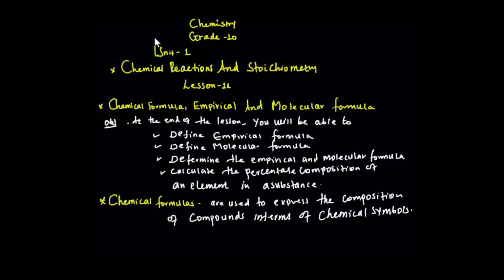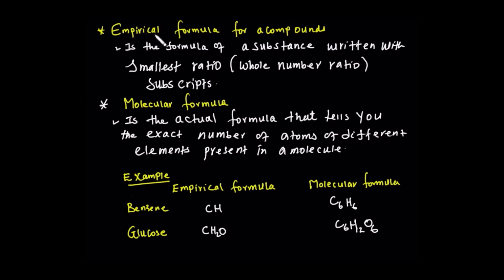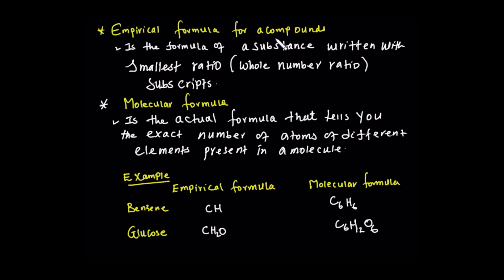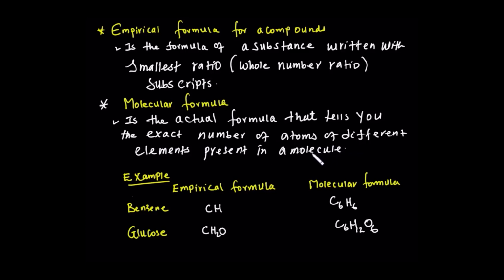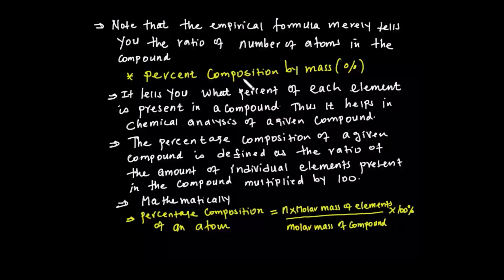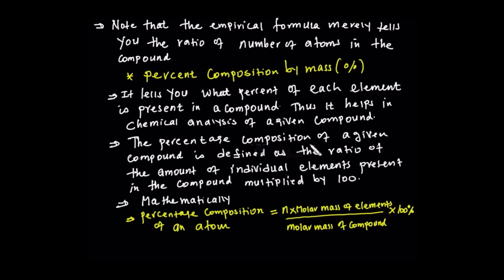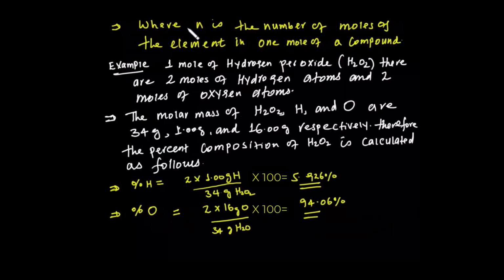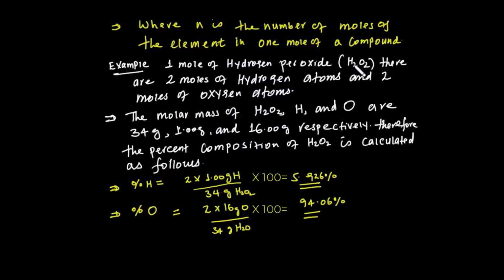CHEMISTRY GRDE 1O UNIT 1 LESSON 11 CHEMICAL FORMULA , EMPIRICAL AND MOLECULAR FORMULA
Chemical Equations Types of Chemical Reactions Oxidation and Reduction Reactions Molecular and Formula Masses, the Mole Concept and Chemical Formulas Stoichiometry SOLLUTIONS Heterogeneous and Homogeneous Mixtures The Solution Process Solubility as an Equilibrium Process Ways of Expressing Concentration of Solution Preparation of Solutions Solution Stoichiometry IMPORTANT INORGANIC COMPOUNDS Introduction Oxides Acids Bases Salts Battery Stomach Acid Vinegar Acidic Neutral Alkaline Coffee Water Baking Soda Ammonia Solution Bleach Lemon Tomato Decreasing Increasing Milk Blood Stomach Tablets Soap Drain Cleaner ENERGY CHANGES AND ELECTROCHEMISTRY Introduction Energy Changes in Electrochemistry Electrochemical Cells Electrolysis METALS AND NONMETALS General Properties of Metals and Production of Some Metals Production of Some Important Nonmetals HYDROCARBONS AND THEIR NATURAL SOURCES Saturated Hydrocarbons: Alkanes (CnH2n 2) Unsaturated Hydrocarbons: Alkenes, Alkynes and Aromatic Hydrocarbons Aromatic Hydrocarbons: Benzene Natural Sources of Hydrocarbons